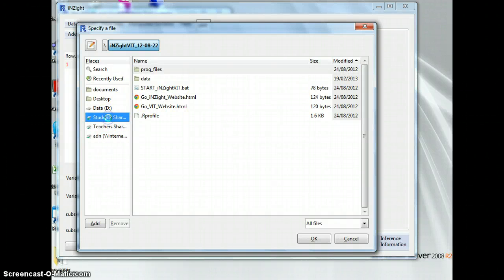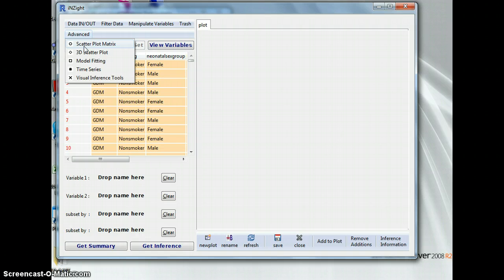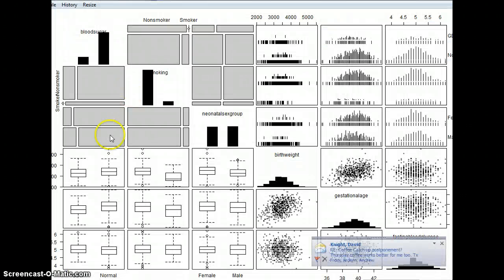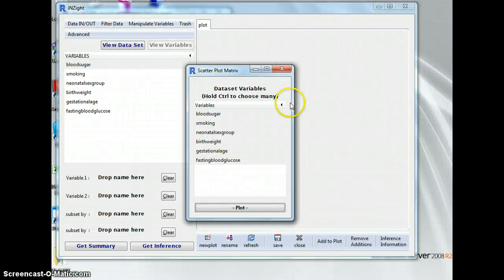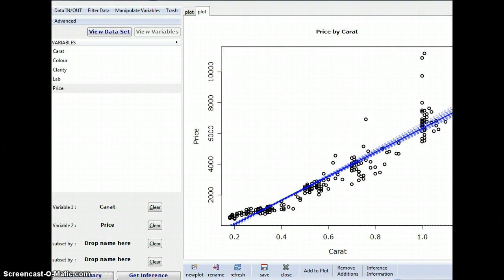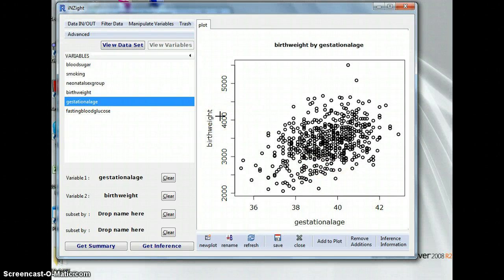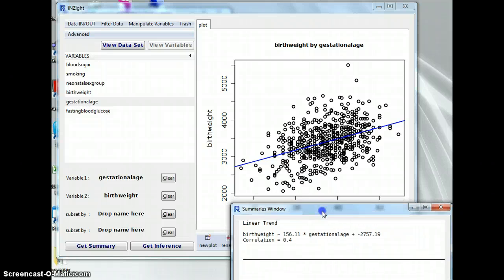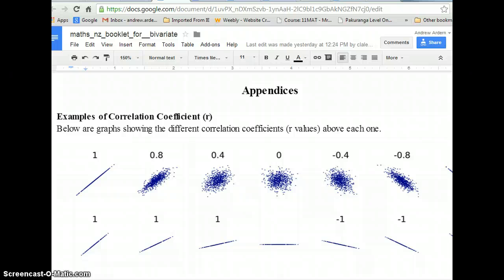Using iNZight for Bivariate - Achieved only